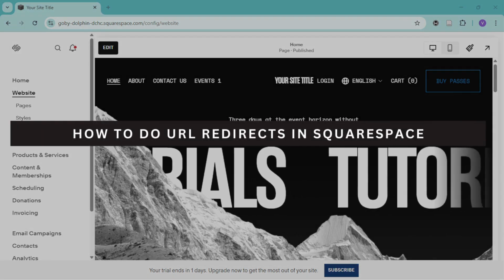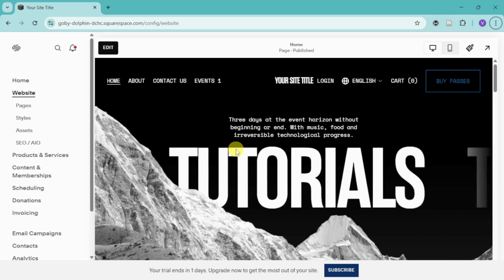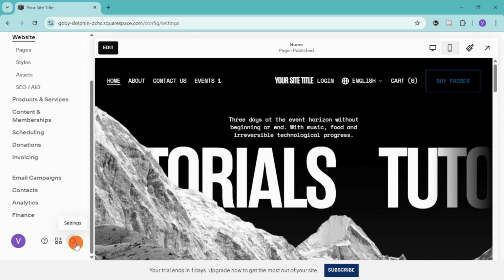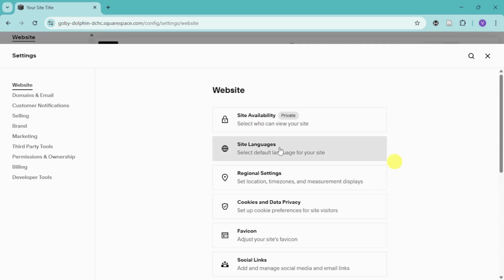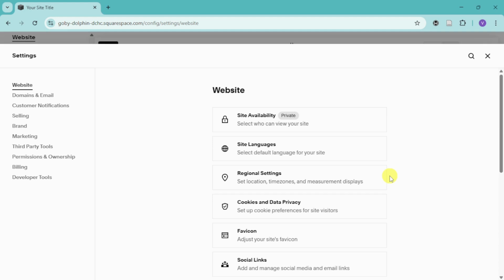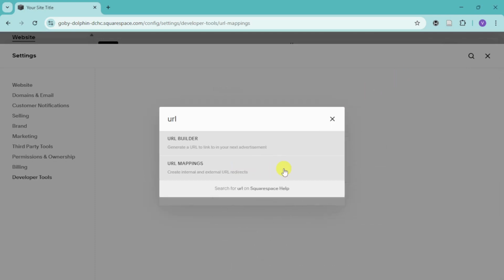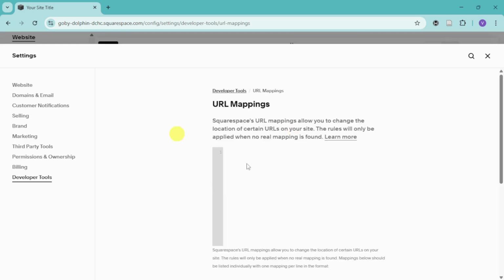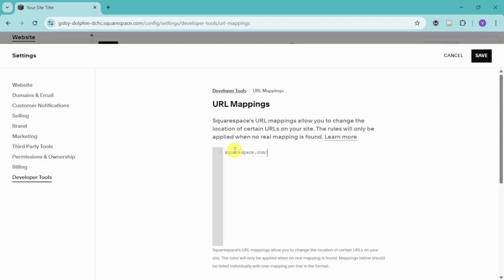How to Do URL Redirects in Squarespace | Squarespace Tutorial (2027)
Need to redirect old or broken links to a new page? This tutorial will show you how to set up URL redirects in Squarespace, perfect for site owners, bloggers, and business users who are rebranding, changing page URLs, or improving SEO. Redirects help you avoid broken links and keep your visitors on the right path.

In this tutorial, you'll learn:
How to access the URL mapping tool in Squarespace
Step-by-step instructions to create 301 redirects (permanent redirects)
Tips for redirecting old blog posts, product pages, or external URLs

Keep your site clean and user-friendly—follow these steps to set up URL redirects in Squarespace the right way!